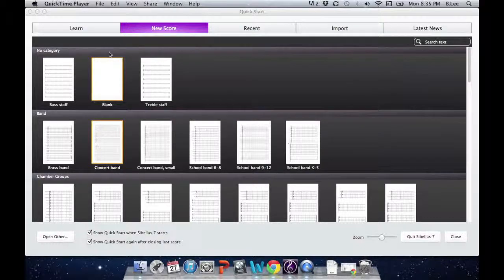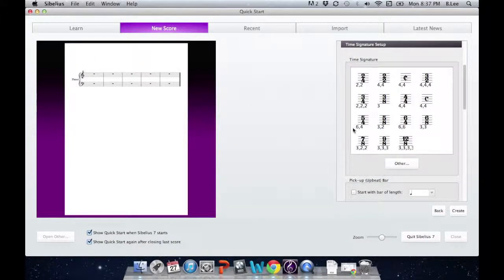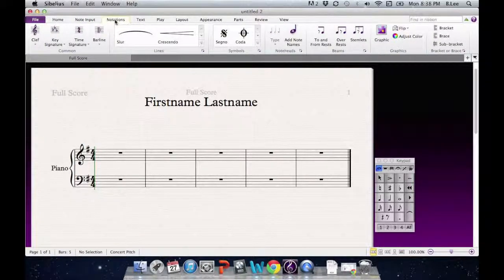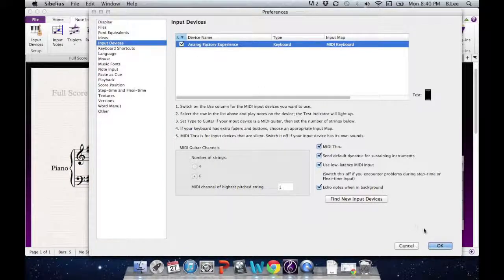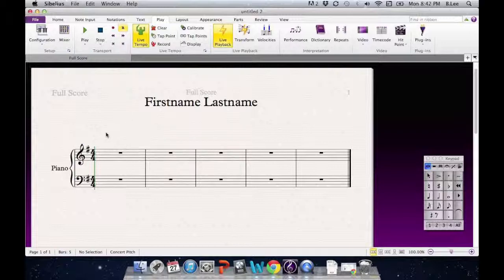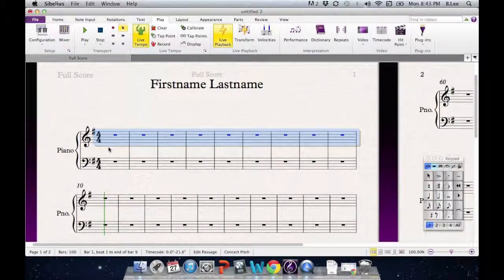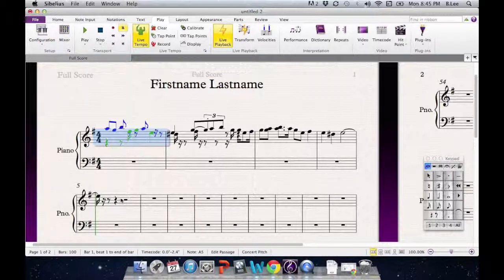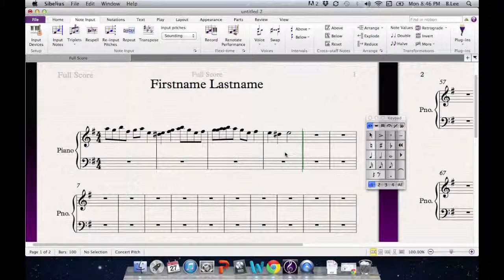Year 10 Music: Setting up Your Composition in Sibelius 7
Make sure you check off each item on the activity sheets as you work through the tutorial.